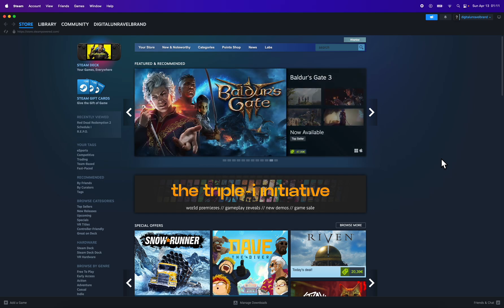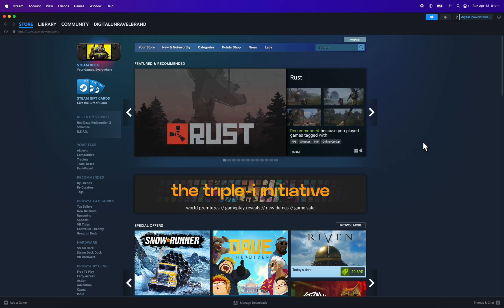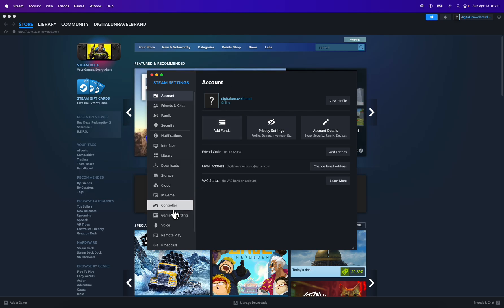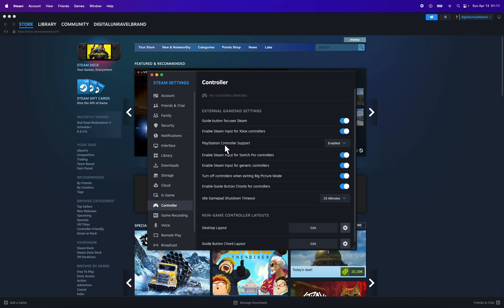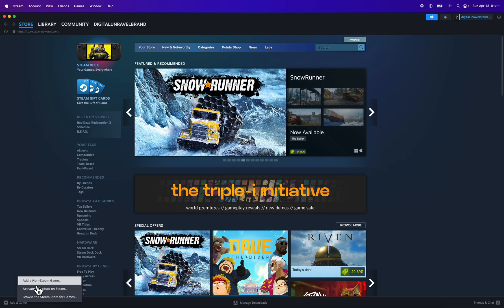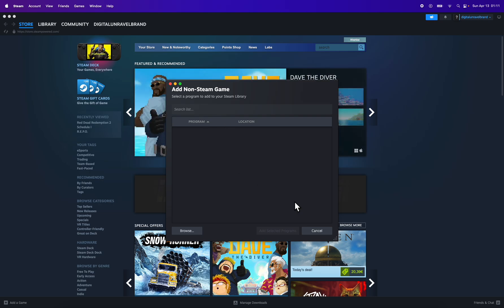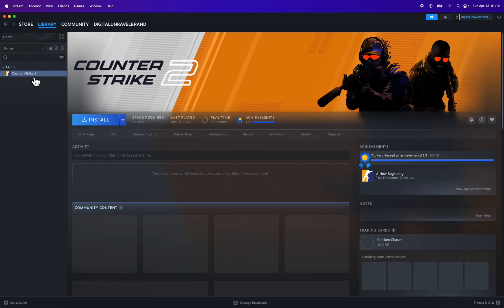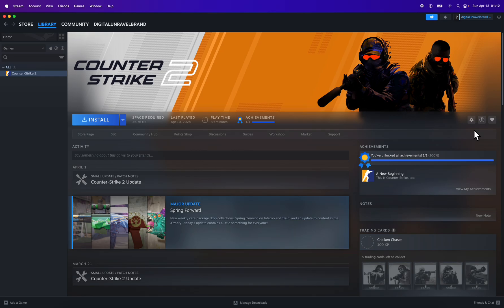How to Connect PS5 Controller to PC Ubisoft (QUICK GUIDE)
Learn how to pair ps5 controller to pc (bluetooth) for ubisoft.